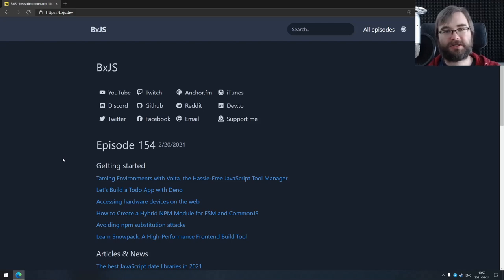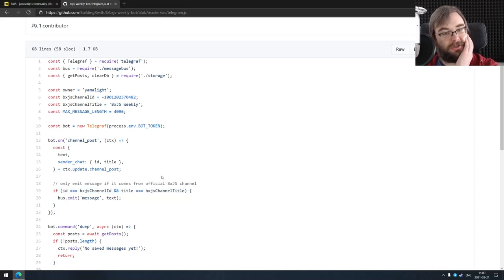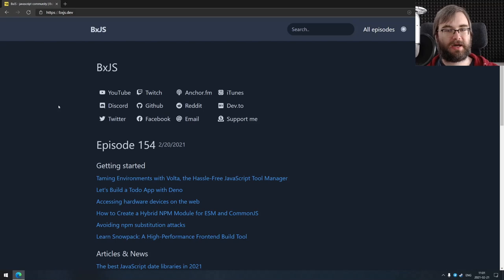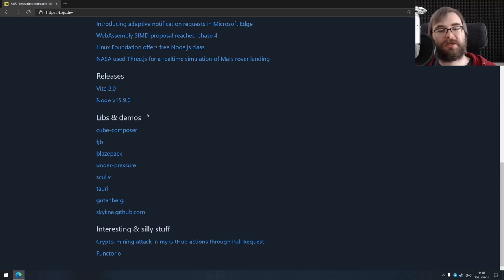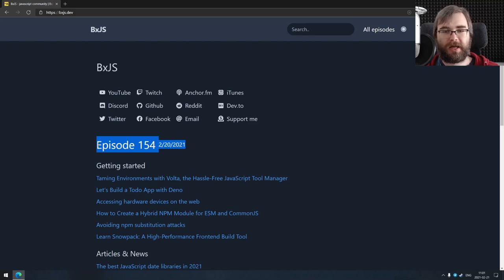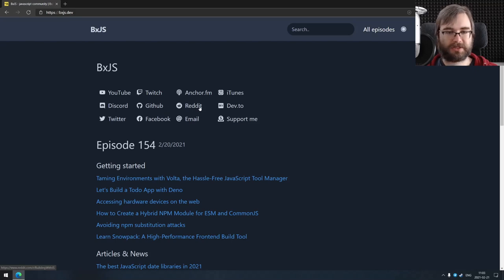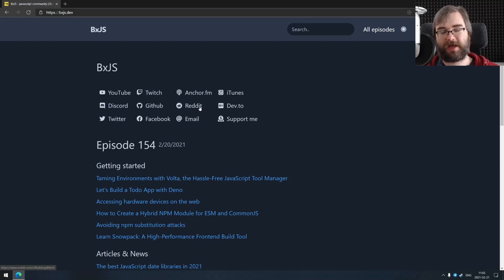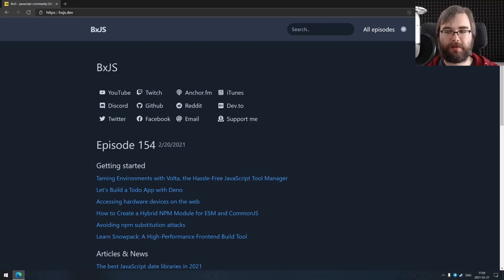Channel Update (I'm taking another break)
This is a small channel update.

Tl;dw: no videos for next few weeks.